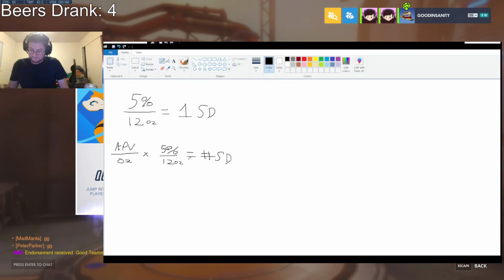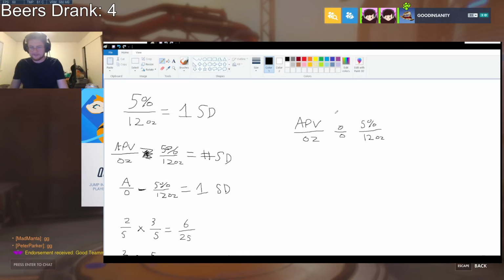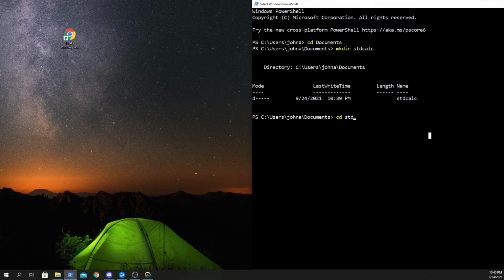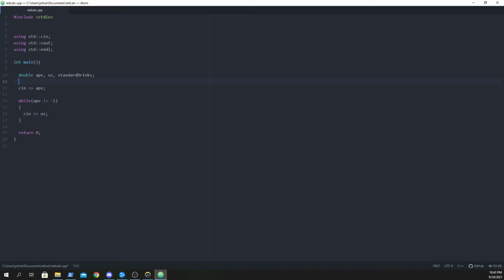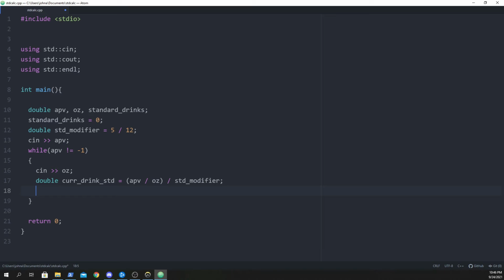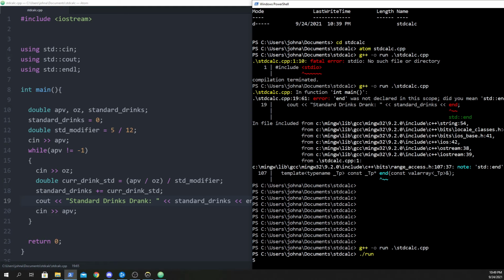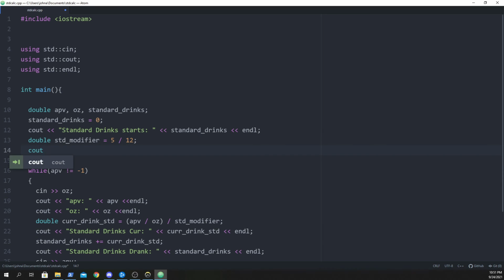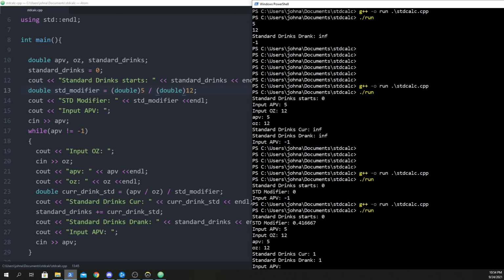Coding a Drinking calculator for science reasons - Drunk stream highlight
During my last stream, I got a little sidetracked and wrote some code to accurately count how many standard drinks I have consumed during a stream.

You can watch me use this on my twitch channel!